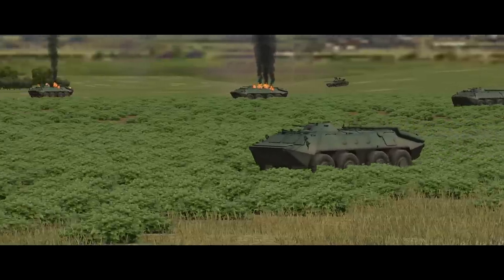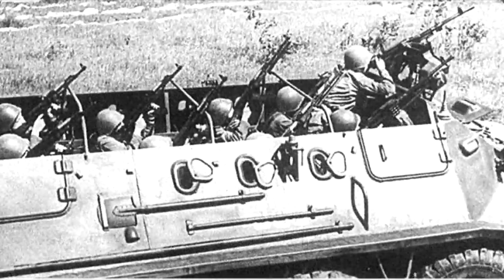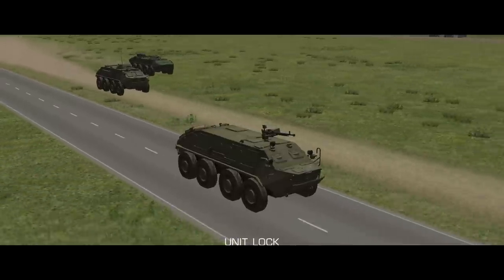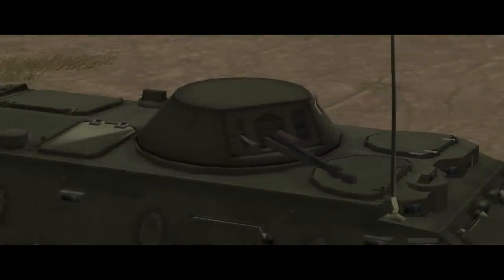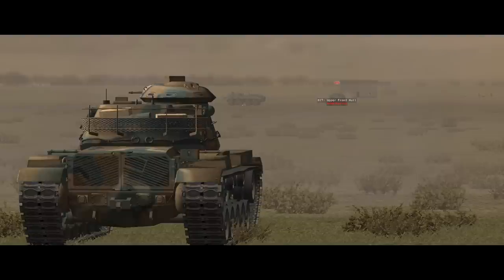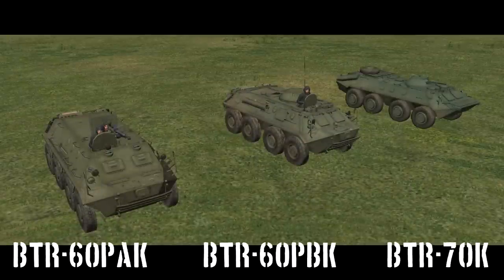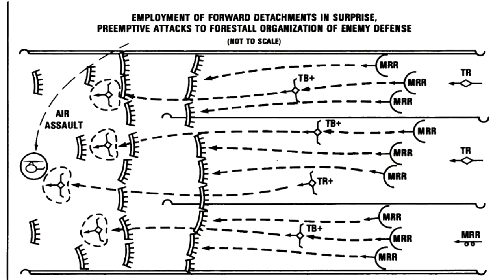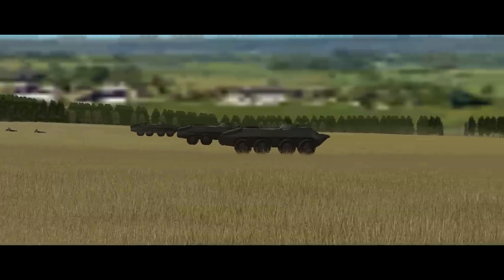Combat Mission Unit Guide: Cold War BTRs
A quick guide to the BTRs of Combat Mission Cold War.

This is the Combat Mission: Cold War base game, set in Fulda Gap between 1979 and 1982. Mods-wise I'm running the ubiquitous HQS sound mod and Vin's Geometric icons.